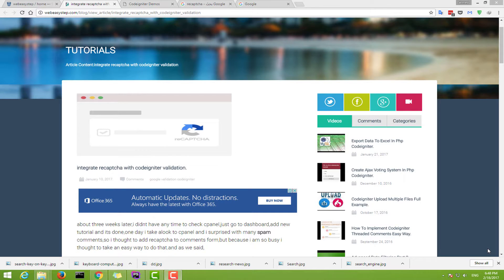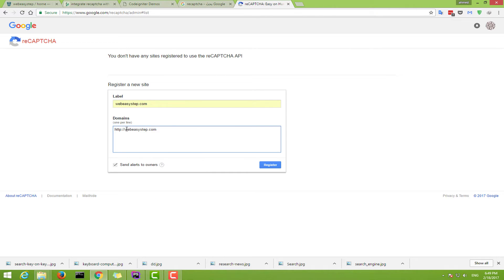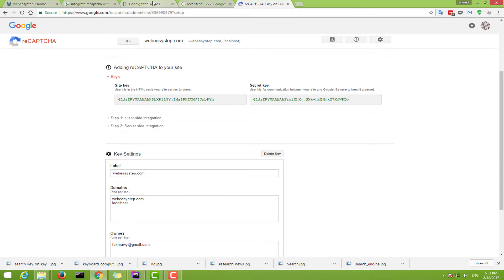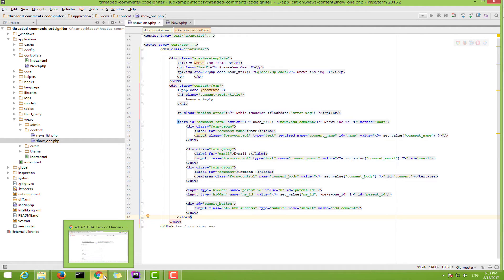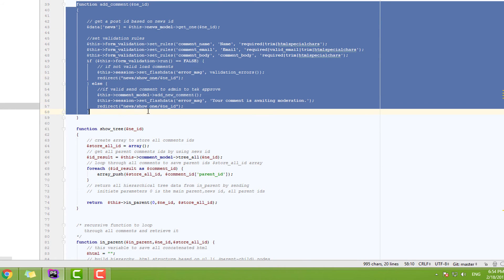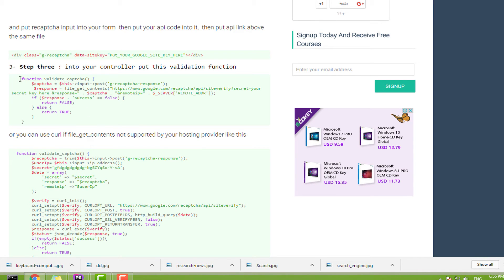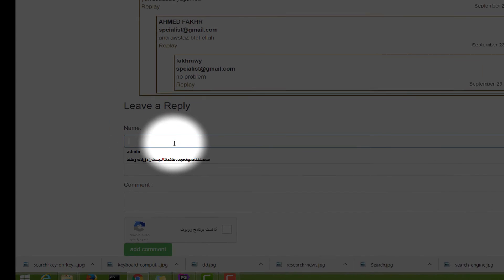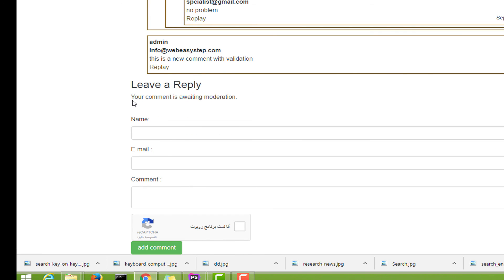recaptcha example with codeigniter validation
in this tutorial you will learn the easy way to integrate recaptcha 2 service api  with codeigniter without need to extend any library or write more code,this task will make our site more secure by add it to codeigniter validation rules, lets do it